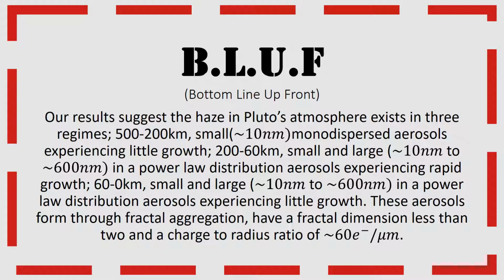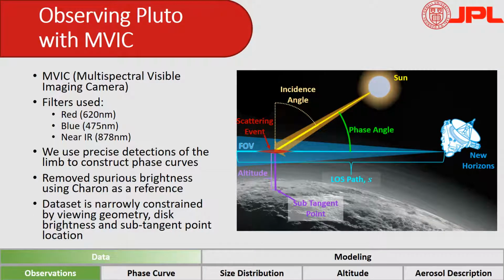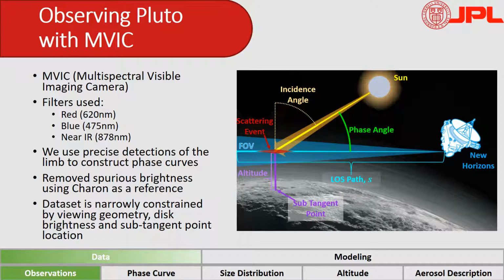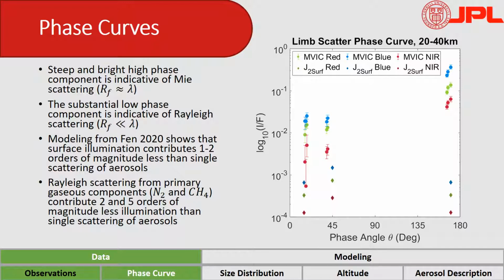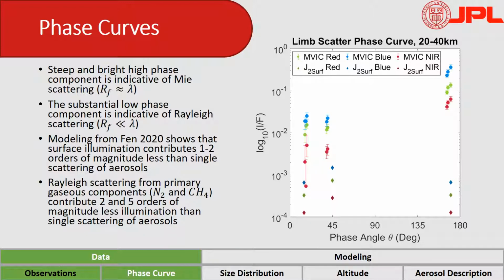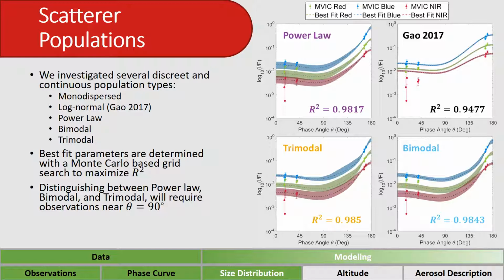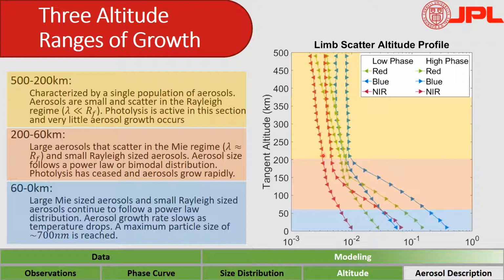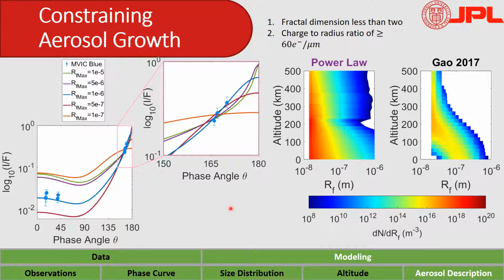Pluto's Haze Abundance and Size from Limb Scatter Observations by MVIC, DPS 52